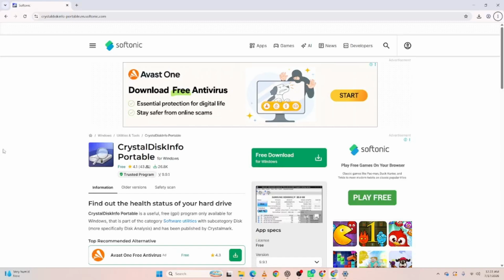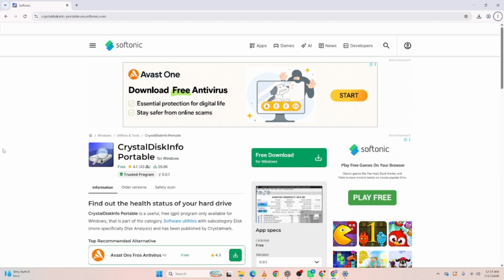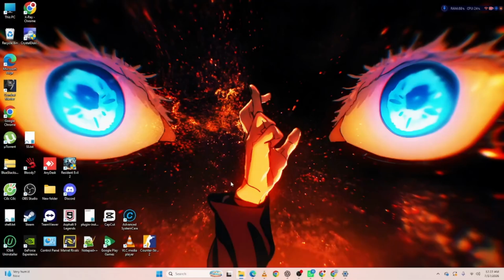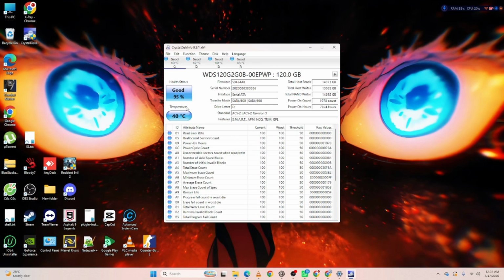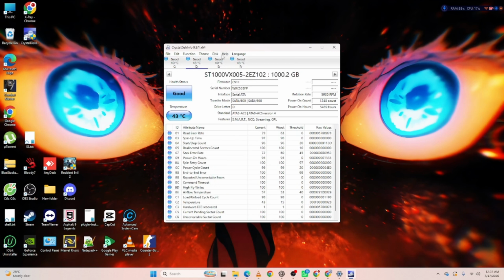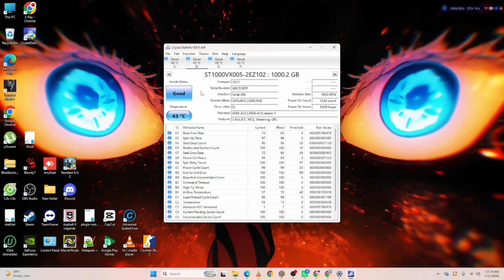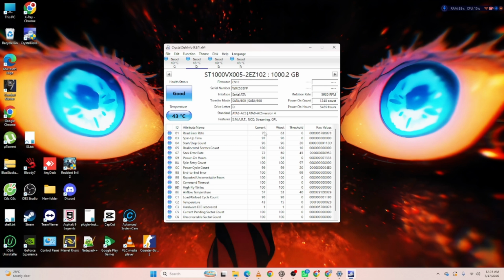How to Use CrystalDiskInfo Full Guide 2026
Want to use CrystalDiskInfo to monitor the health of your storage drives? In this Full Guide 2026, you'll learn how to use CrystalDiskInfo on Windows 10 and Windows 11 to check the health, temperature, SMART attributes, and overall performance of your HDD, SSD, and NVMe drives. Whether you're monitoring drive reliability, detecting early signs of hardware failure, troubleshooting storage issues, or maintaining your PC, this step-by-step tutorial covers everything you need to know. Learn how to install and launch CrystalDiskInfo, scan connected drives, interpret health status indicators, read SMART values, monitor drive temperatures, configure alerts, customize display settings, and use the software to keep your storage devices in excellent condition. You'll also discover tips for preventing data loss, identifying failing drives before they stop working, improving system reliability, and getting the most out of CrystalDiskInfo. Follow this complete CrystalDiskInfo tutorial to monitor your storage like a pro in 2026.